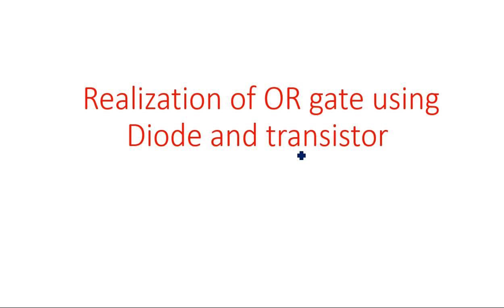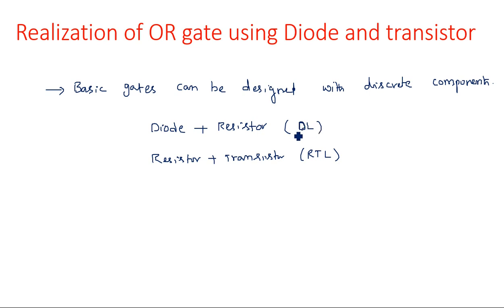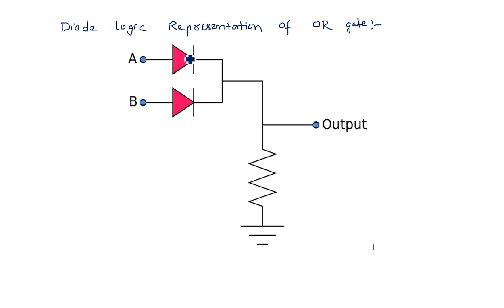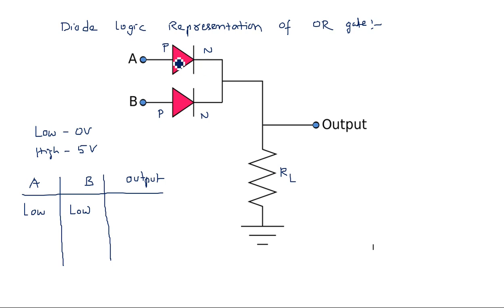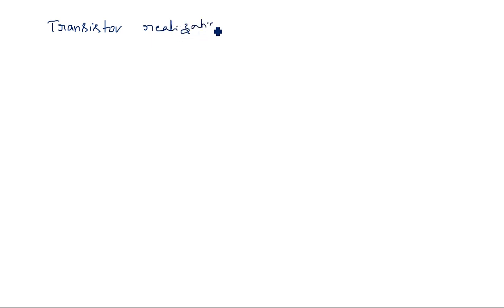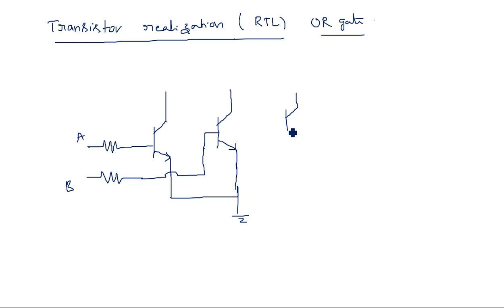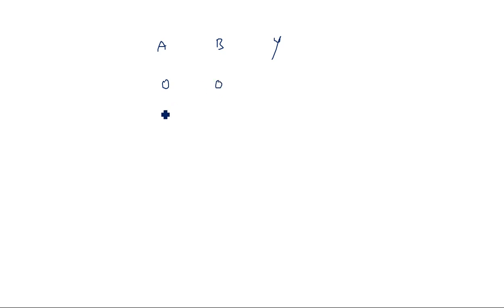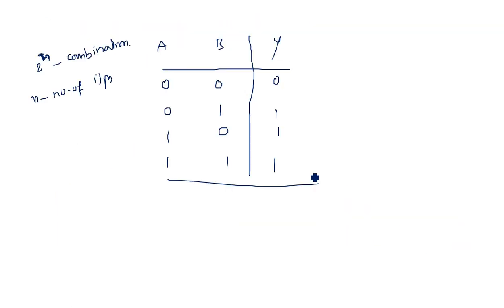OR gate | Realization using Diode and transistor | PDC | Lec-93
Realization of OR gate using Diode and transistor